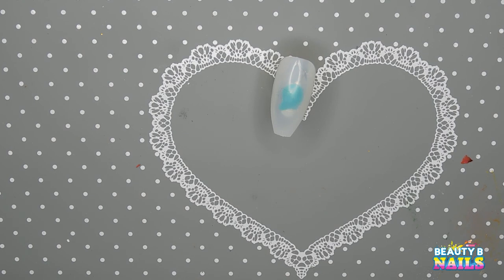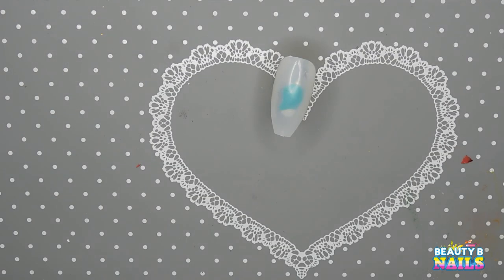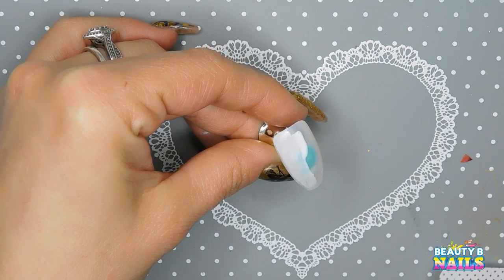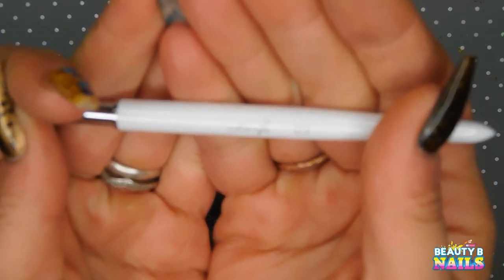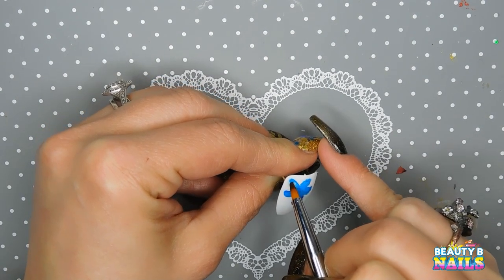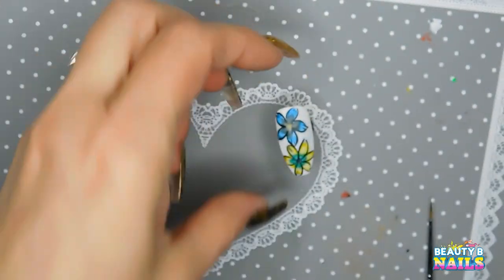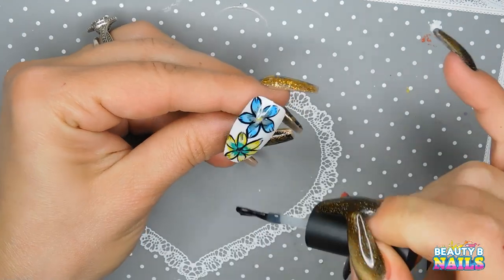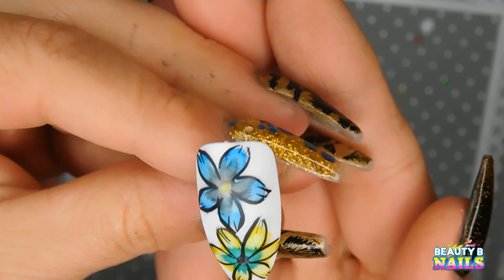Lets use Watercolors Paint With Me!!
10% Code for Maniology
 BEAUTYBNAILS10

10% Code for Maniology
 BEAUTYBNAILS10

_MVPNAILDESIGNS

10% Code for Maniology
 BEAUTYBNAILS10